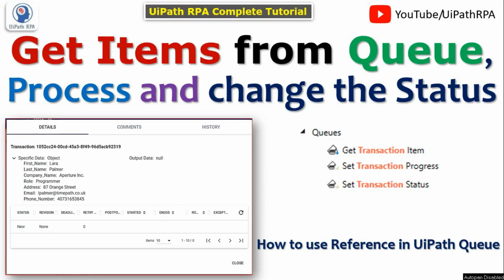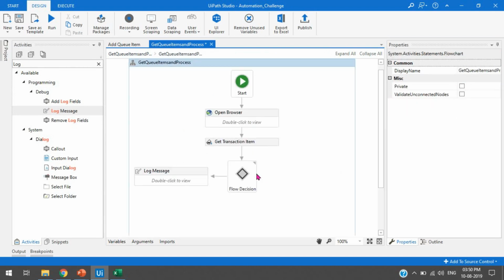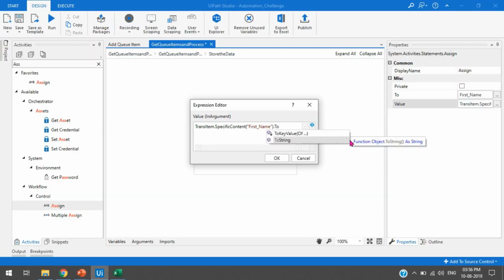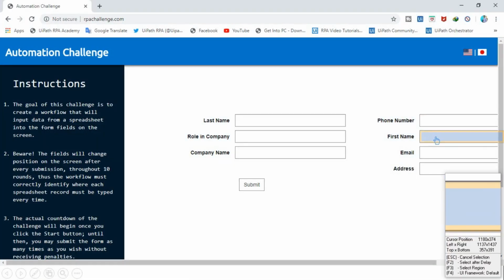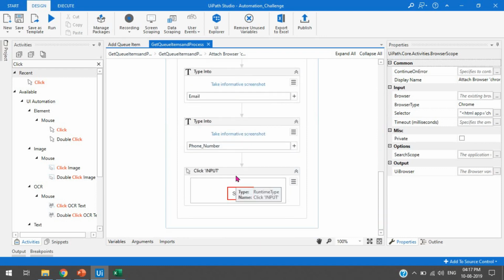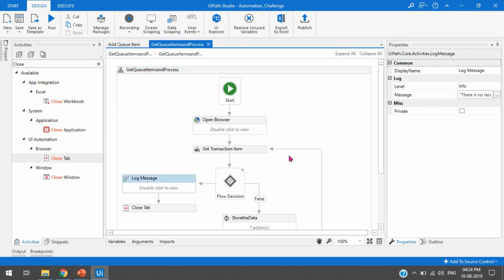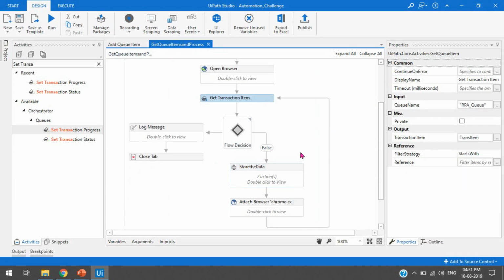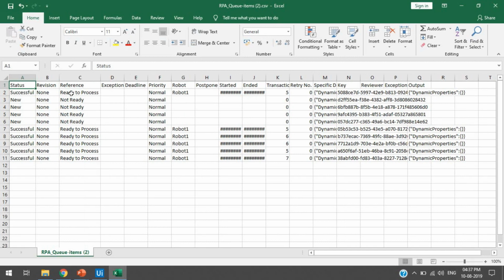Get Transaction Items from Queue UiPath | Process Queue Items UiPath Queue |UiPath RPA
Watch this video to learn- How to Get Items from Queue, Process and change the Status?
How to use Reference in UiPath Queue
How to get items from Queue in UiPath?
How to use Get Transaction Item Activity in UiPath Studio?
How to Process each Queue Items in UiPath?
How to use Reference and apply filter to the Queue Items in UiPath?
How to change the item status in UiPath Queue?
How to change the custom Progress status of Queue Items in UiPath?
How to use Close Tab in UiPath?
Use of TransItem.SpecificContent in uipath Queue
USe of Set Transaction Progress Activity in UiPath Queue
Use of Set Transaction Status Activity in UiPath Queue
How to Create a custom progress status in Queue
Filter Strategy in UiPath Queue